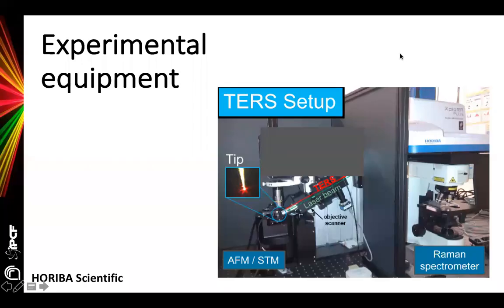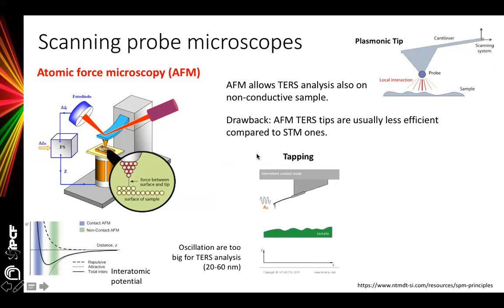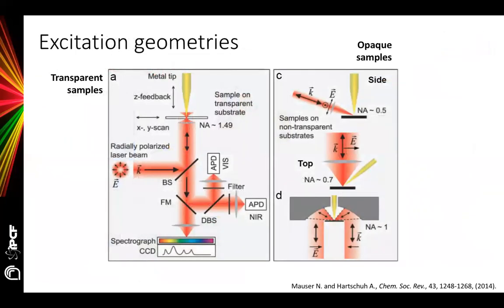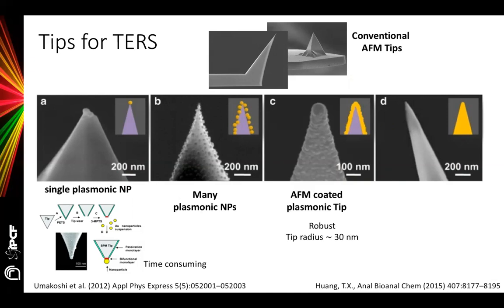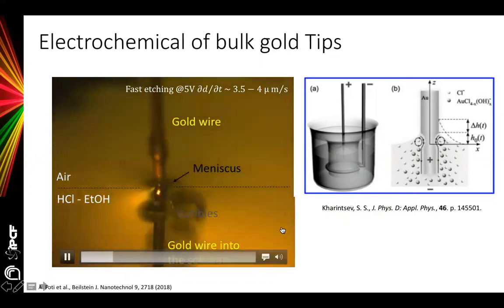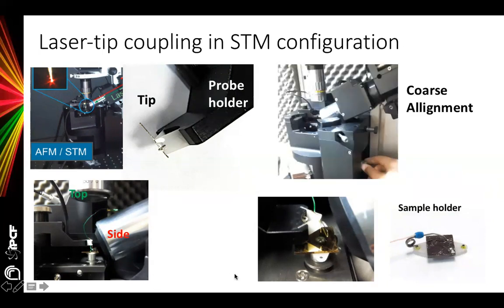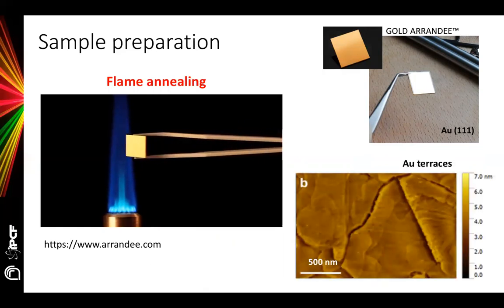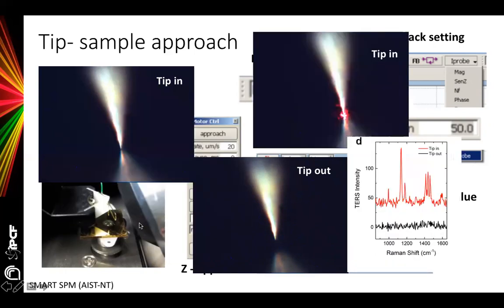NanoRaman spectroscopy - 4/5 - Antonino Foti - MSCA-ITN ActiveMatter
NanoRaman spectroscopy - 4/5
Antonino Foti
MSCA-ITN ActiveMatter

Part 4: Experimental equipment